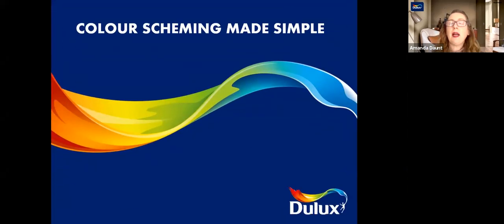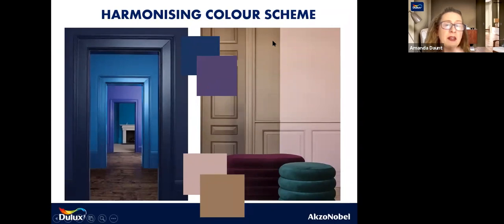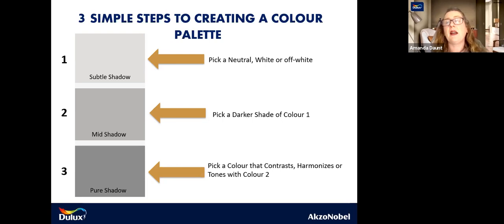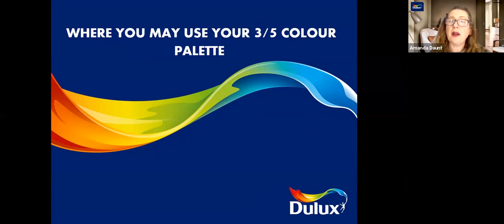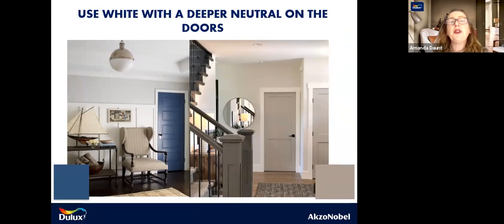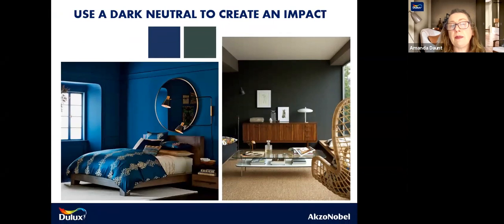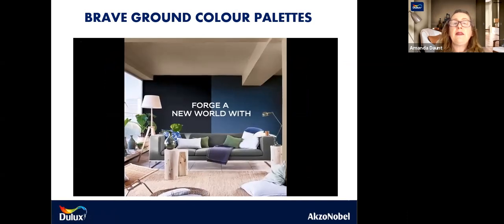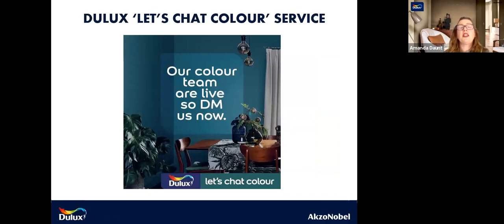Dulux Webinar - Colour Scheming made Easy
Amanda Daunt, Colour consultant with Dulux, talks to Bandon Co-op about developing a colour scheme for your home